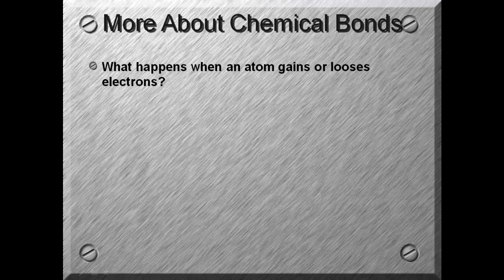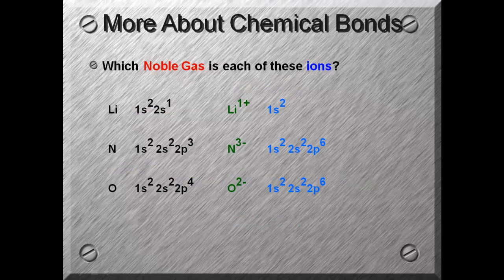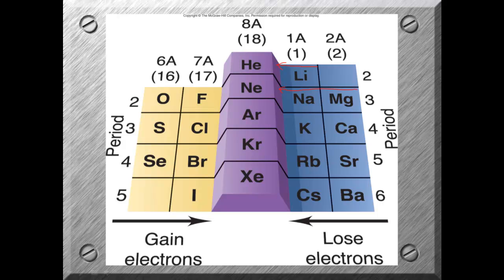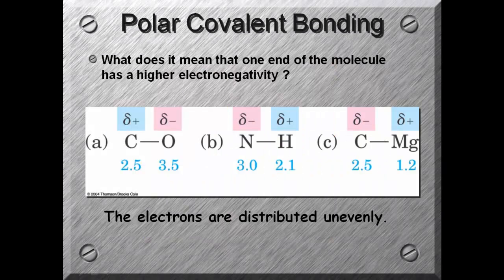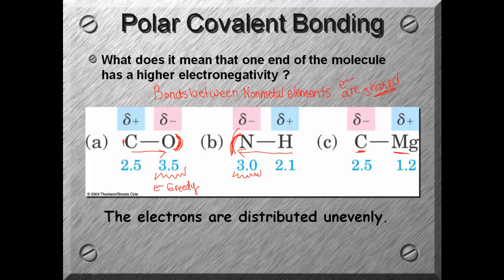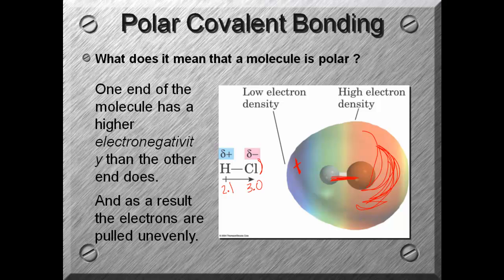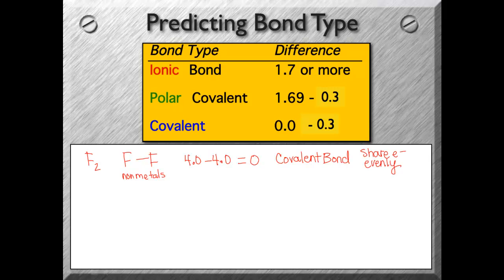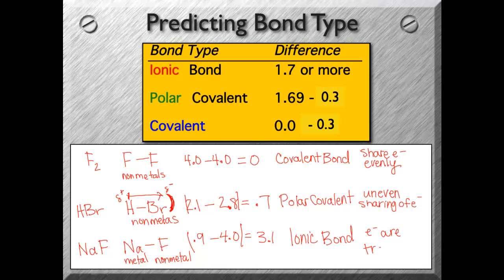Unit 3 Video 3 Part 2: Bonding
Discussion on predicting the type of bonds.